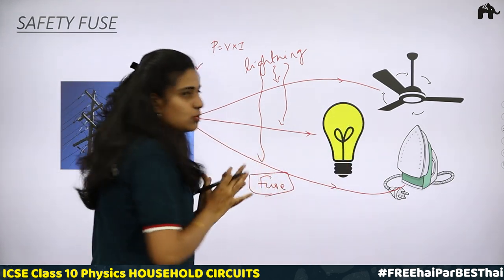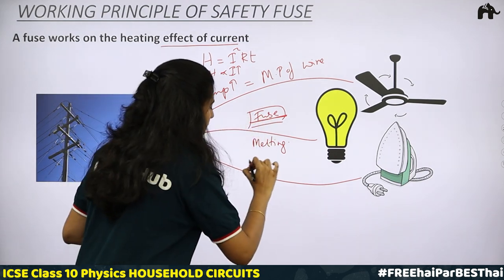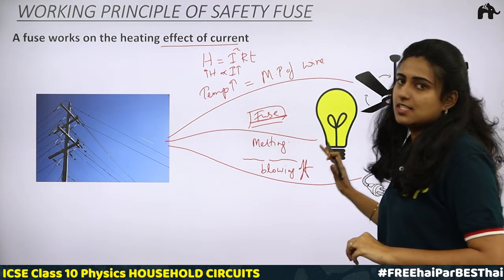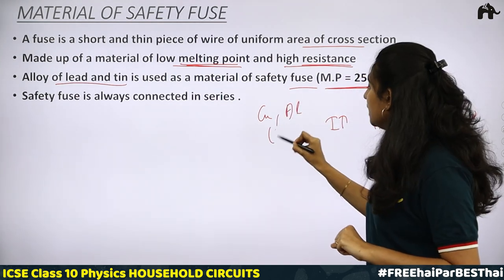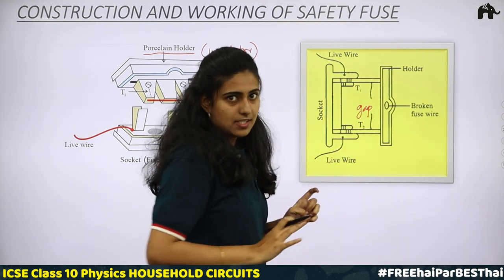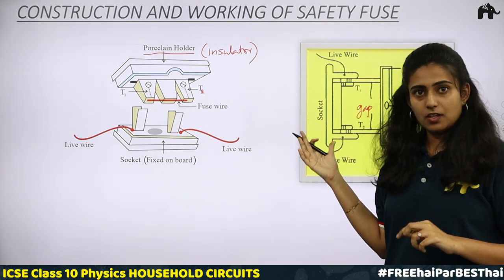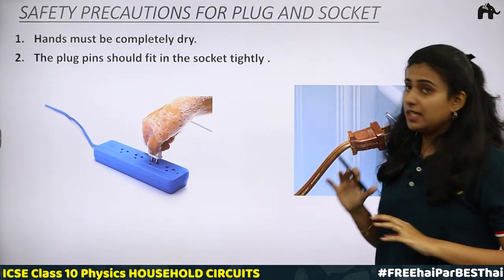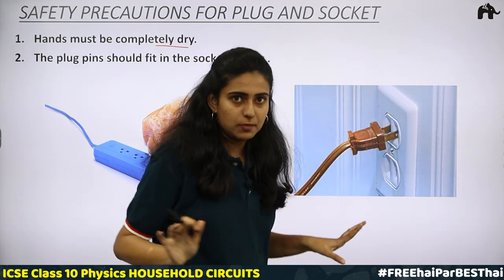Household Circuits Class 10 ICSE Physics |Selina Chapter 9 | House Wiring System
"Timestamp:
0:00 Introduction
00:37 Safety Fuse
02:32 Working Principle of Safety Fuse
05:44 Material of Safety Fuse
09:40 Construction And Working of Safety Fuse
11:57 Cartridge Type Fuse
13:49 Reason for Connecting Fuse in the Live Wire
16:33 Current Rating of a Fuse
 18:17 Example 1
19:46 Miniature Circuit Breaker (MCB)
21:37 Switches
24:15 Reason for Connecting Switch in the Live Wire
27:25 Safety Precautions while using a Switch
28:41 Three Pin Plug & Socket
32:47 Safety Precautions for Plug & Socket
33:34 Earthing (Grounding )
37:38 Colour Coding of Wires in a Cable
38:59 Safety Precautions while using Electricity